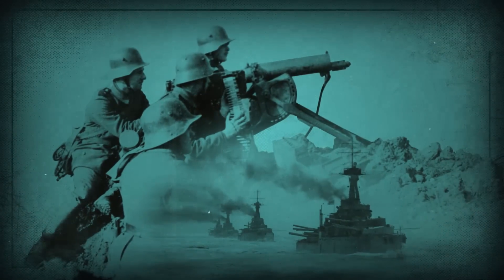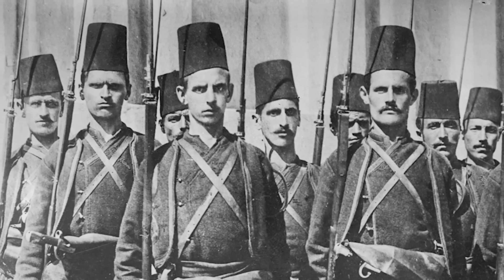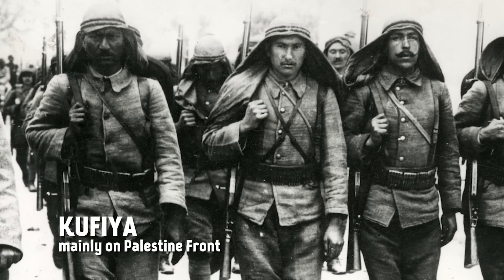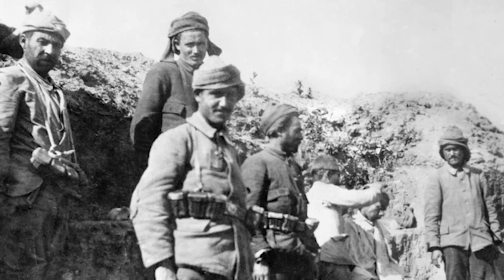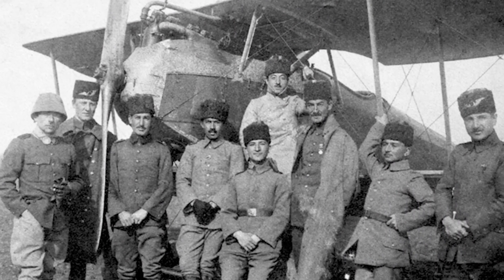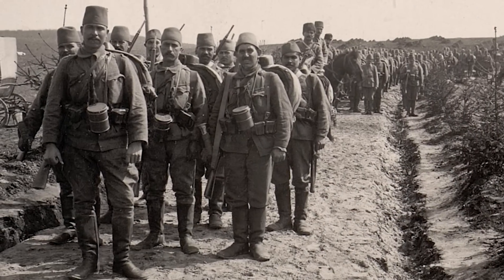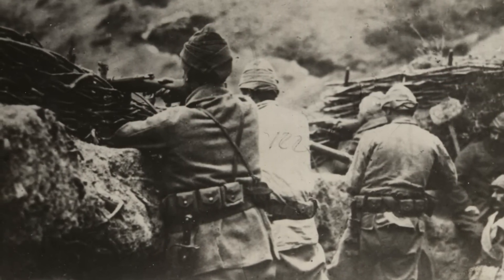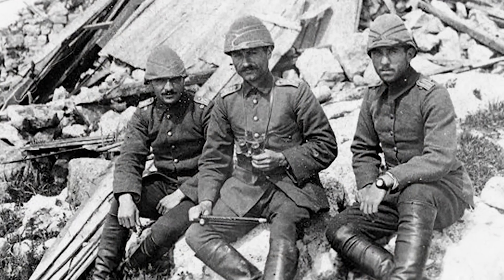Ottoman Uniforms of World War 1 I THE GREAT WAR Special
The Ottoman Army underwent considerable reforms after the losses on the Balkans. And under German influence, the military tried to bring the whole army up to the standards of modern war. In a lot of way, the results were decent or even good but supply problems led to a great variety in uniform quality across the 400 year old Empire.

The Team responsible for THE GREAT WAR is even bigger:

- CREDITS -
Presented by : Indiana Neidell
Written by: Indiana Neidell
Director: Toni Steller & Florian Wittig
Director of Photography: Toni Steller
Sound: Toni Steller
Editing: Steven Roberts
Motion Design: Philipp Appelt
Research by: Indiana Neidell
Fact checking: Markus Linke

Author: Indiana Neidell
Visual Concept: Astrid Deinhard-Olsson & David van Stephold
Executive Producer: Spartacus Olsson
Producer: Toni Steller & Florian Wittig
Social Media Manager: Florian Wittig